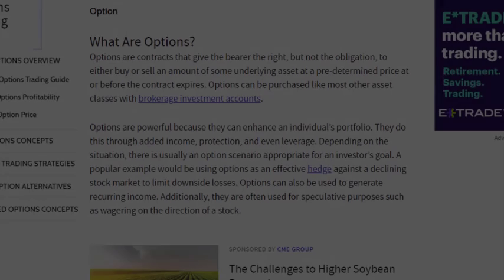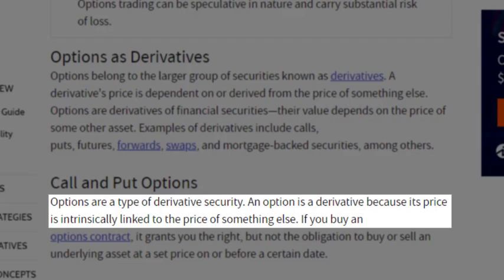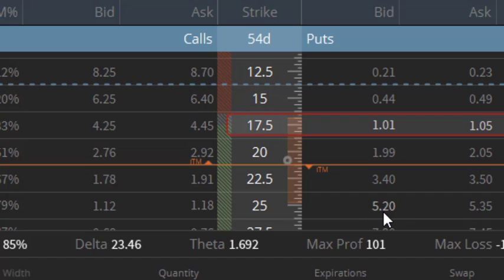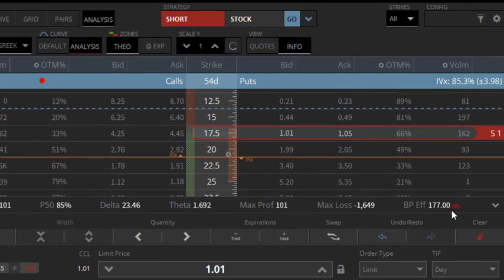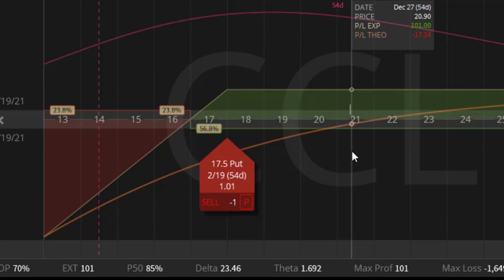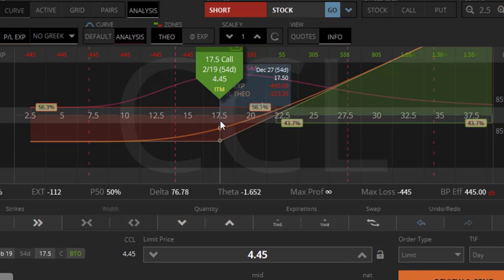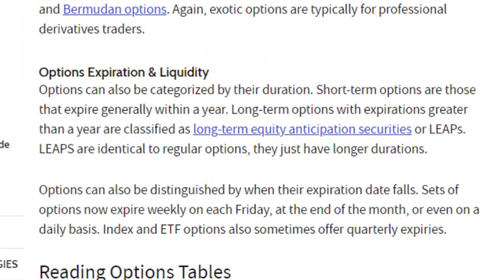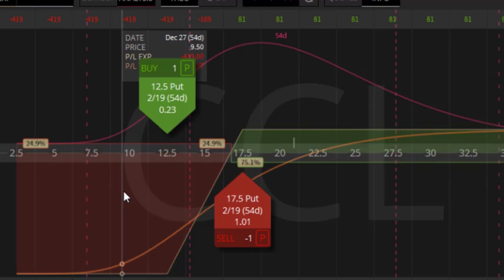Options Basics Episode One. What is an option? What are calls and puts? and real examples.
I talk about what options are and the requirements associated with them. The rights of the option buyer known as the holder and the requirements of the seller. Then I use CCL as an example of some of the options available. I briefly talk about the spreads and an example of what the benefits and the drawbacks are of them.

00:00 Intro
00:36 What are Options
02:42 CCL Put Selling
07:15 Direction Nature of Options
07:58 Terms and Rights
08:20 Buying a Call
09:19 Why Options
10:45 Spreads
11:00 Spread Example
12:21 Extras